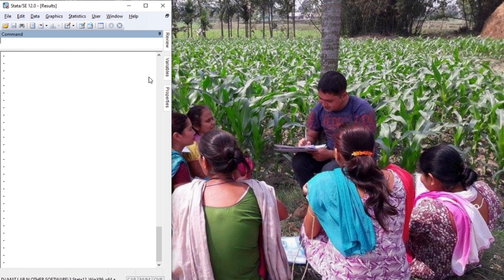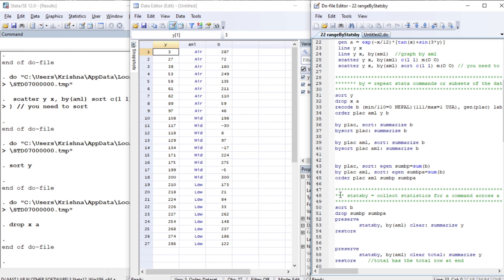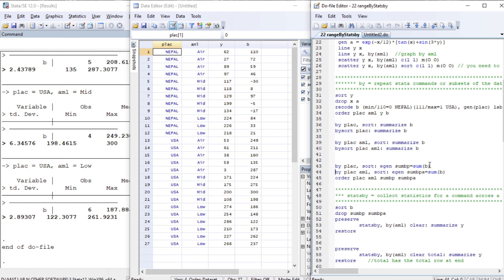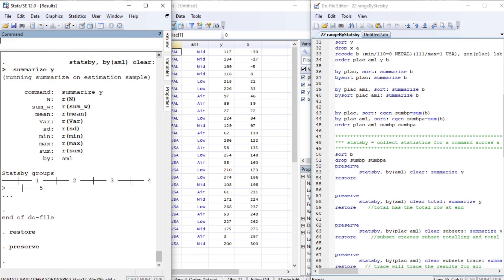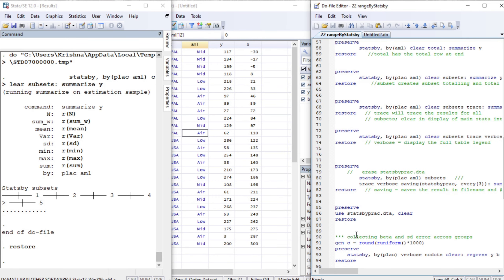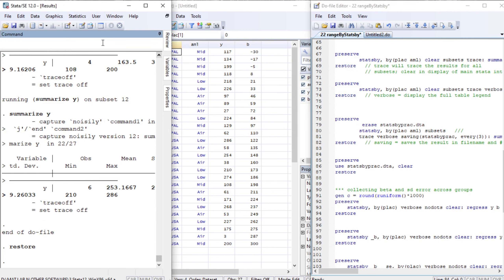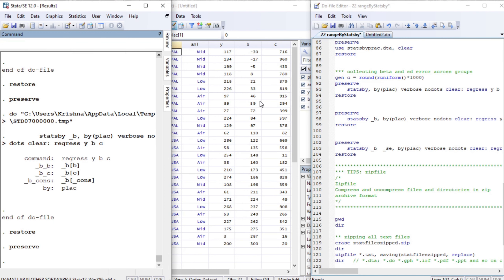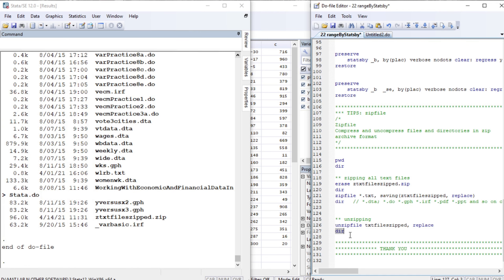range by statsby || STATA || Data Management || Econometrics Melody || U/Graduate || Mphil /Phd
14 April 2021 [Wednesday]

In this video, we will learn about three stata commands: "range" "by" and "statsby".

* range b -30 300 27
   range x 0 4*_pi 27
   line y x
   scatter y x, by(aml) c(l l) m(O O)
   scatter y x, by(aml) sort c(l l) m(O O)

* by plac, sort: summarize b
  bysort plac: summarize b
  by plac aml, sort: summarize b
  bysort plac aml: summarize b
  by plac, sort: egen sumbp=sum(b)
  by plac aml, sort: egen sumbpa=sum(b)

* statsby, by(aml) clear: summarize y
  statsby, by(aml) clear total: summarize y
  statsby, by(plac aml) clear subsets: summarize y
  statsby, by(plac aml) clear subsets trace: summarize y
  statsby, by(plac aml) clear subsets trace verbose: summarize y
  statsby, by(plac aml) subsets  trace verbose saving(statsbyprac, every(3)): summarize y

 statsby, by(plac) verbose nodots clear: regress y b c
 statsby _b  _se, by(plac) verbose nodots clear: regress y b c

Many Thanks
Econometrics Melody

[Nepali New Year 2078 began from this date]